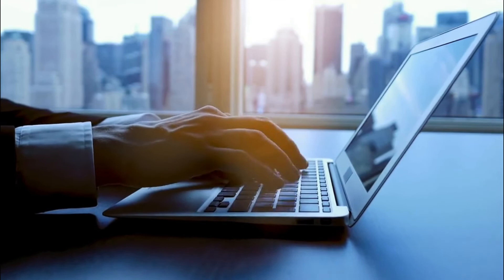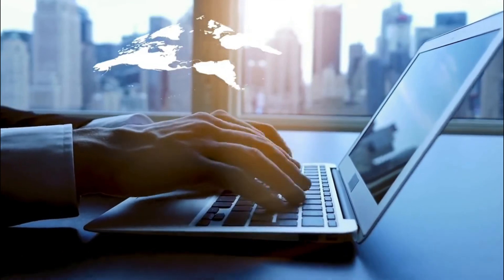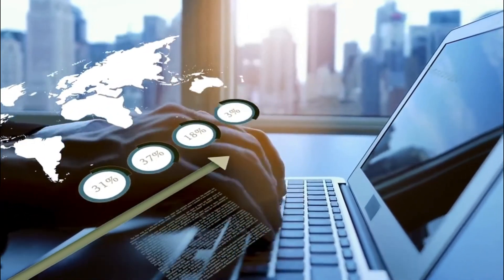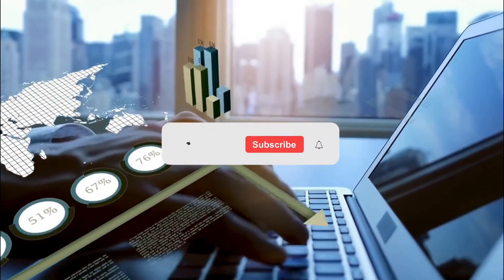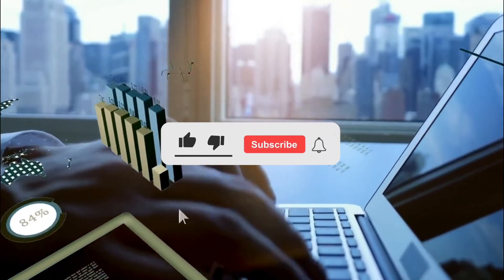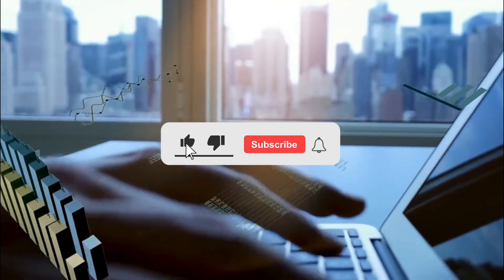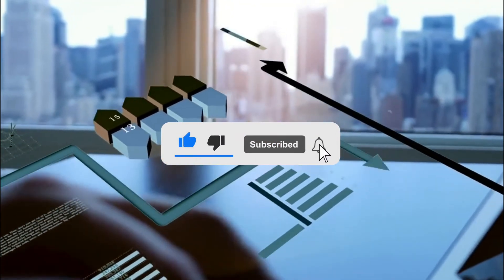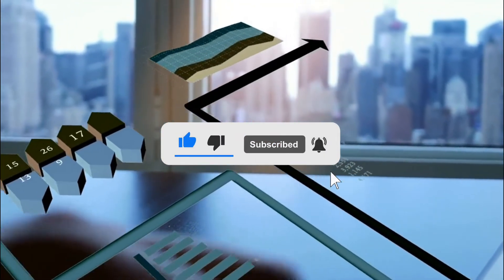Atlanta Fed GDPNow Admits Recession Probably STARTED [Federal Reserve].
Financial Countdown

In this video you can see how the Atlanta Fed GDPNow with other members of the federal reserve meeting month by month how the US economy is cooling rapidly.

A Federal Reserve economic growth indicator points to an increased likelihood that the US economy will enter recession, which they are already admitting.

Most Wall Street economists point to a higher probability of negative growth in the future, but estimate that it will not come until at least 2023.

The tracker took a fairly precipitous fall from its last estimate of 0.3% growth on June 27. Data this week showing further weakness in consumer spending and inflation-adjusted domestic investment prompted the cut that put the April-through-June period into negative territory.

One big change in the quarter has been rising interest rates. In an effort to curb surging inflation, the Fed has jacked up its benchmark borrowing rate by 1.5 percentage points since March, with more increases likely to come through the remainder of the year and perhaps into 2023.

Fed officials have expressed optimism that they’ll be able to tame inflation without sending the economy into recession. However, Chair Jerome Powell earlier this week said getting inflation down is the paramount job now.

Stocks have not been reassured by the recent decline in yields because they see the same theme portrayed in the GDPNow data: a rapidly cooling US economy month by month.

Update - This story has been updated to reflect a downward revision last Friday afternoon from the Atlanta Fed.

If you liked this video, be sure to watch: The Collapse Of EUROPE 🇪🇺 Has BEGUN... You should be prepared!